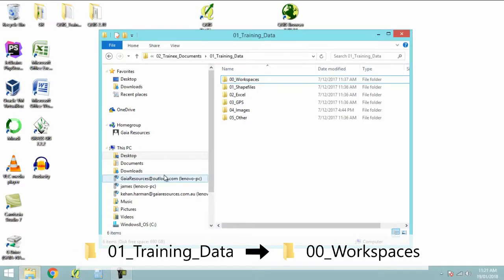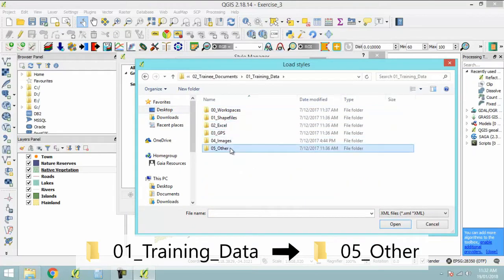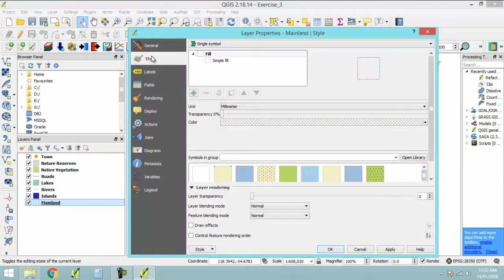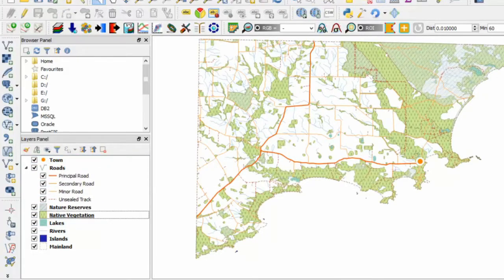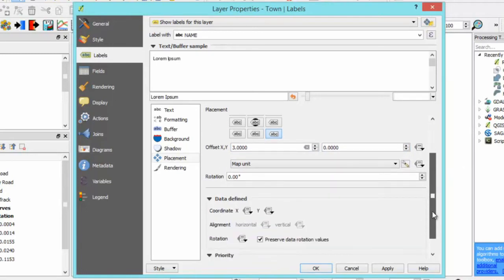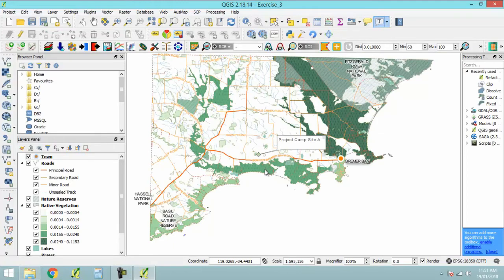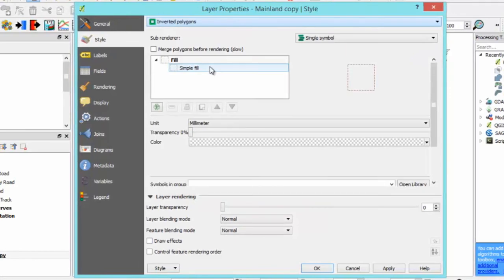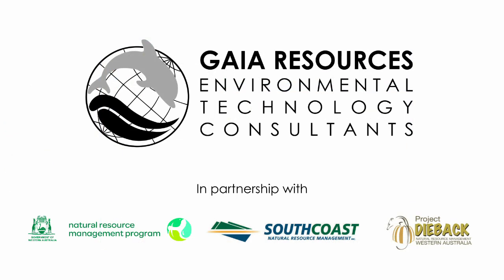Environmental QGIS Training - Exercise 3: Symbolising & Labelling Data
In this video we’ll look at symbolising and labelling your data to create visually useful workspaces.

0:51 Simple symbology
6:50 Categorising symbology
7:59 Renaming and removing symbology layers
10:20 Adding labels
14:28 Adding text annotation
16:02 Symbology for adding accessibility
16:54 Advanced symbology for cartographic-type outputs
18:04 Selective line colouring
18:52 Inverted feathering
20:32 Using masks to clip out unnecessary detail
21:56 Symbology Point Displacement and Heatmaps

Proudly supported by funding from the Western Australian Government's State Natural Resource Management Program, supported by Royalties for Regions.

Gaia Resources aims to give back to the environmental community, and as such these videos will be made freely available.

ABOUT US
Gaia Resources is a Perth based environmental technology company who provide clients with holistic technology solutions. For more information on the work we do, visit

OUR PARTNERS
State NRM Management Group (Western Australia)

RESOURCES
QGIS software